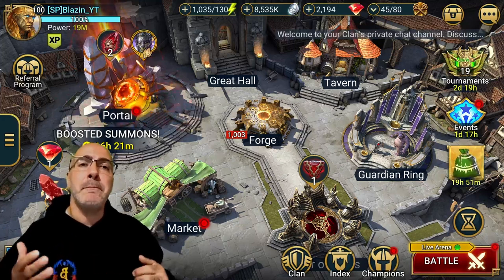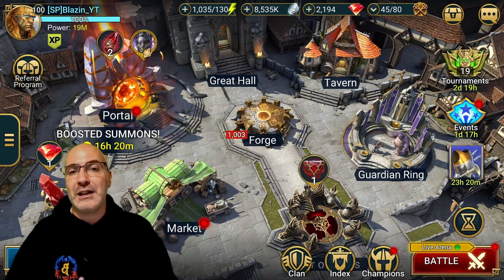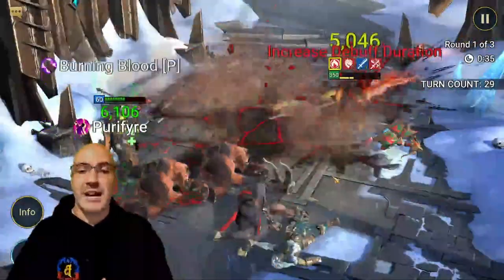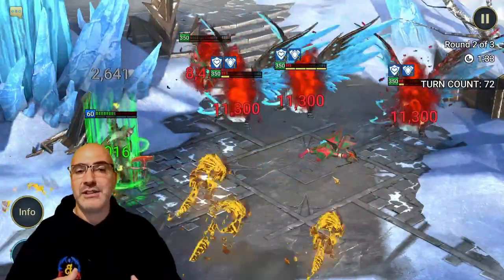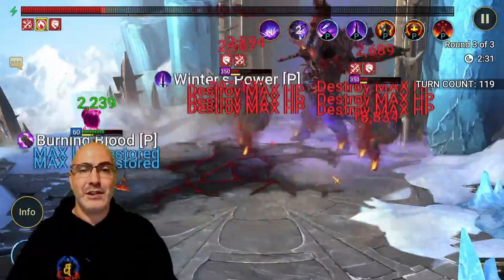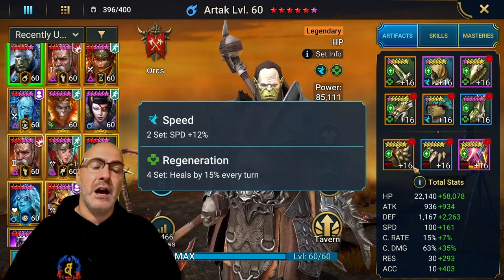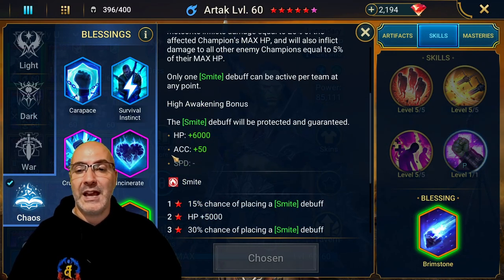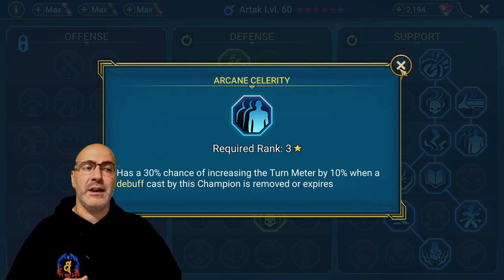SOLO HARD MODE ICE GOLEN WITH ARTAK RAID: SHADOW LEGENDS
In this video, we're going to be discussing a team for ice golem hard mode that can solo making this very efficient for you to do.